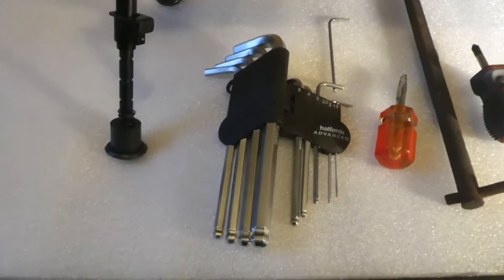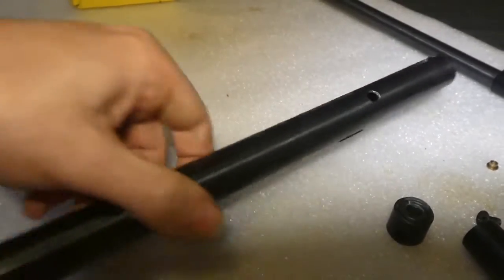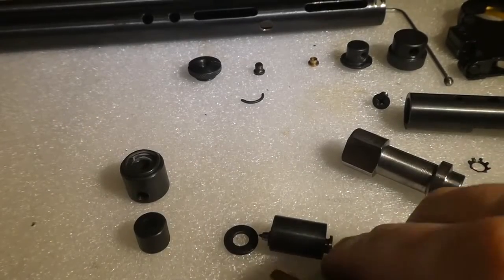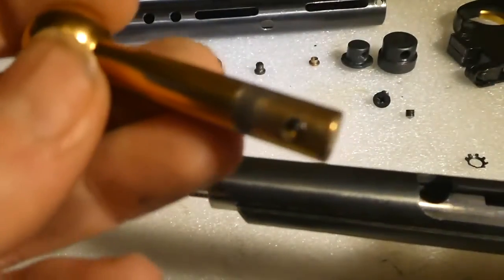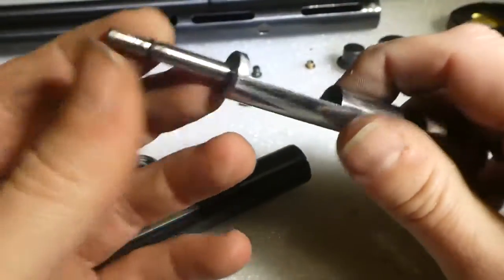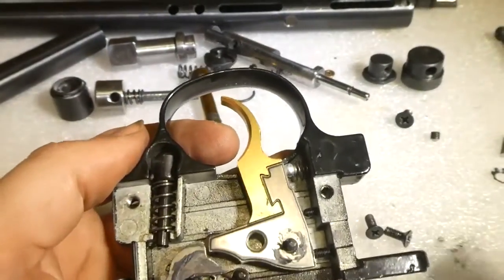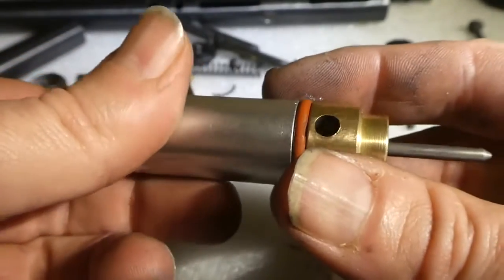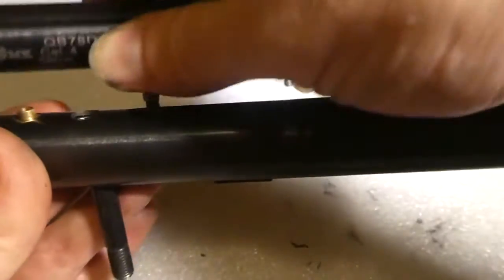SMK QB78DL Disassemble how to and tune tips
Grab a brew and a comfy chair - it's a long un'
I found alot of how-to vids on this rifle are from a while ago and are not very clear footage, so i decided to make my own "how-to" vid on taking apart the QB78DL, how I tuned mine, things to look out for and re-assembly  :)
These rifles are pretty good straight out of the box, but like most things - with a bit of fettling can be made even better , all the mods I did to this rifle cost me less than £10 it just needs a few tools, some elbow grease and patience.